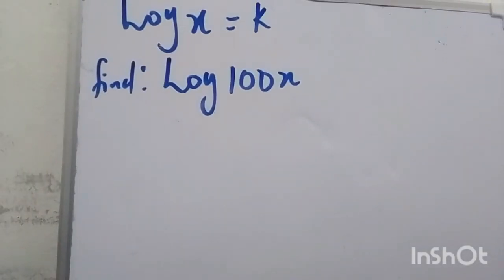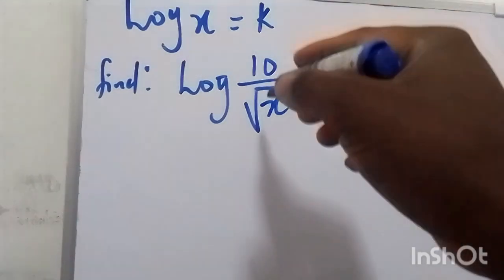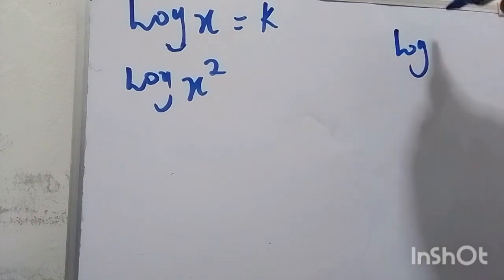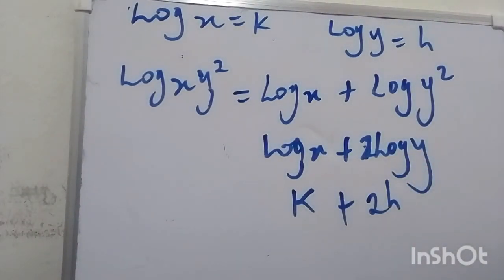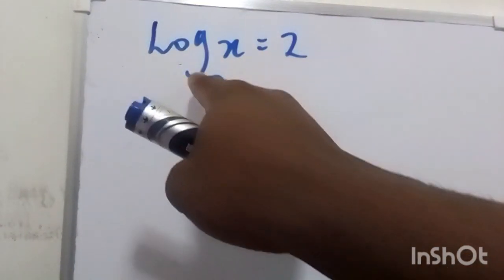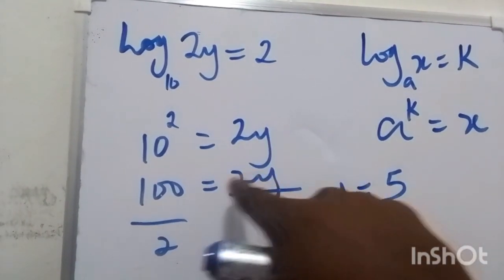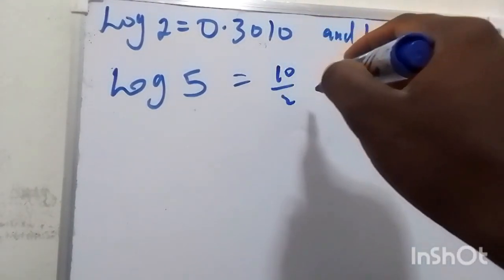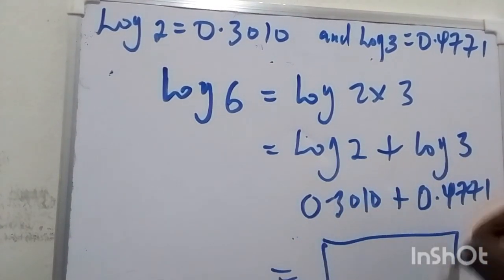Solutions from Collins mathematics textbook 2&3